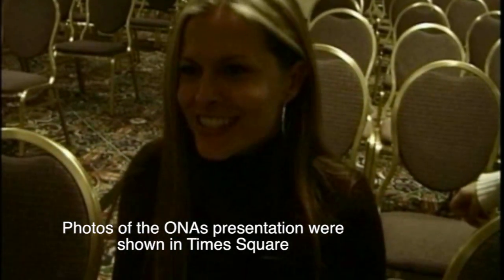Online News Association ~ Panel talk with David Dunkley Gyimah